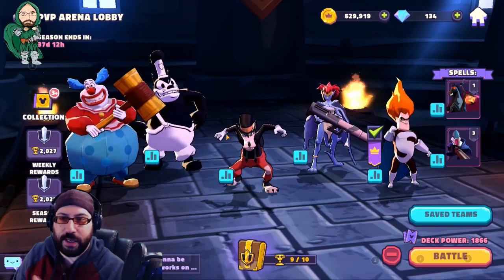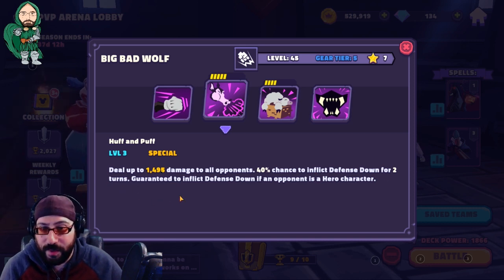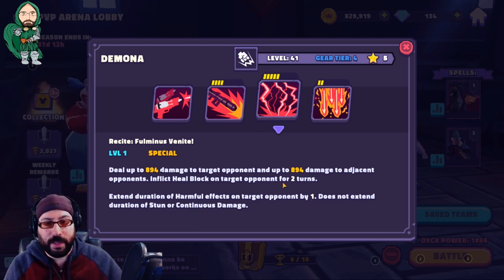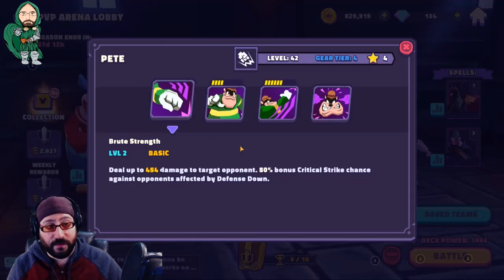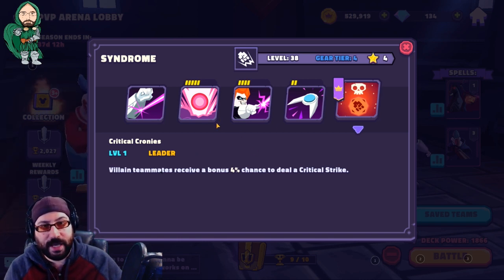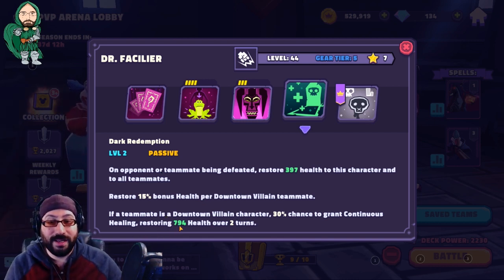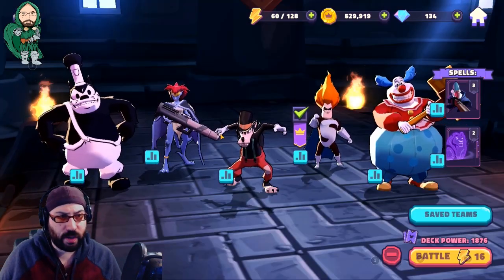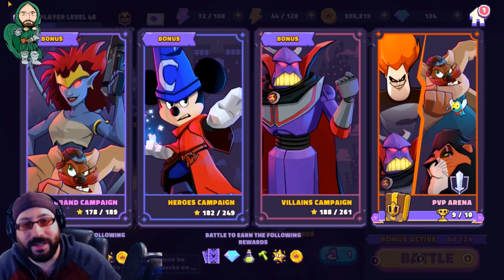The Best Villain Team to Farm! Disney Sorcerer's Arena Global Launch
Making my way downtown,

walking Fast,

Faces passed. And Im Zerg- Bound.

Why farming the downtown villains characters will help you forever, and ever,

Feel Free to check out my Stream Monday-Thursday 10 PM  est